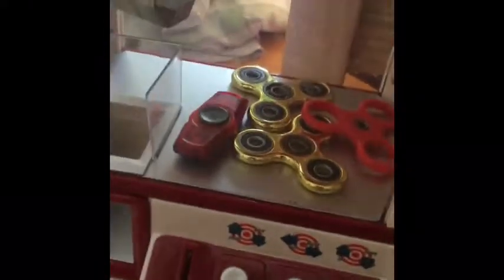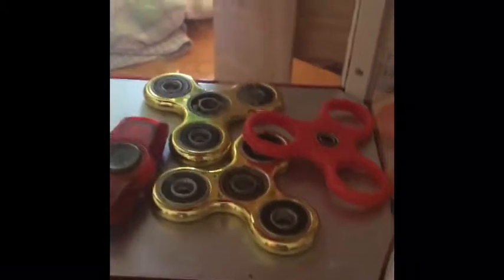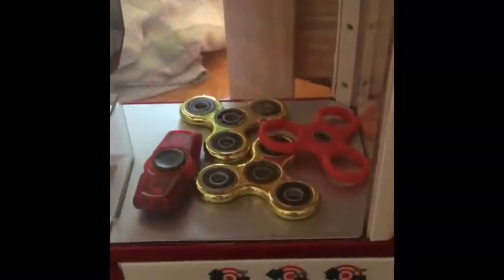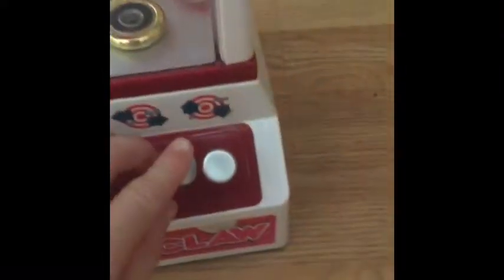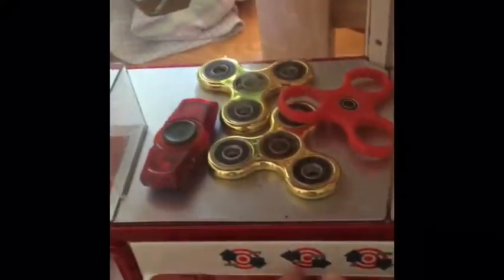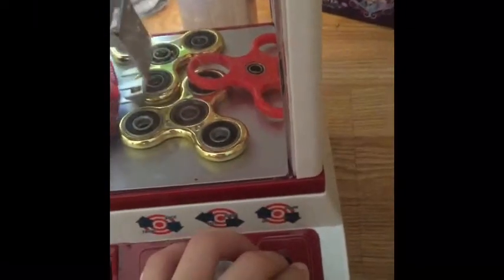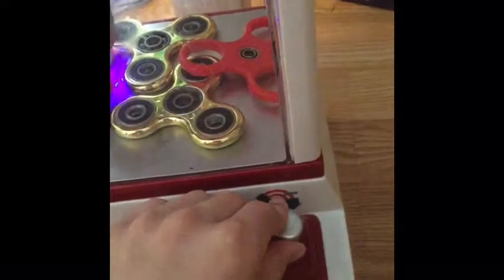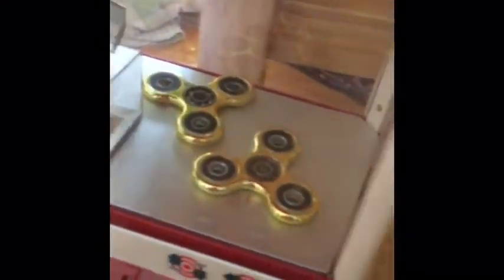Fidget Spinner Claw Machine!!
In this video I try to win some fidget spinners out of my own mini claw machine!!